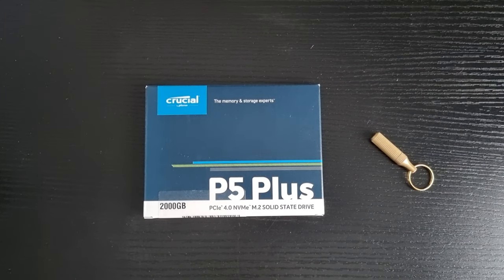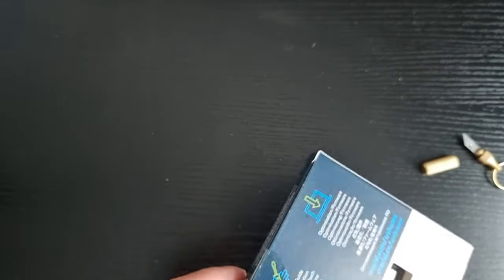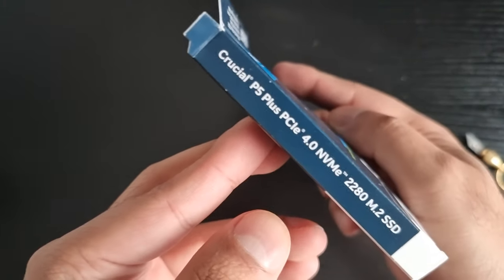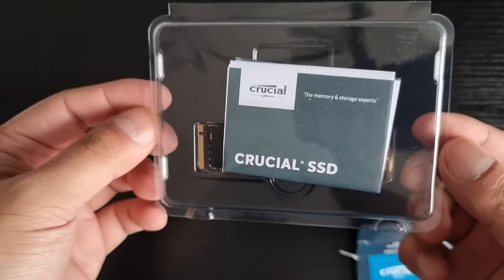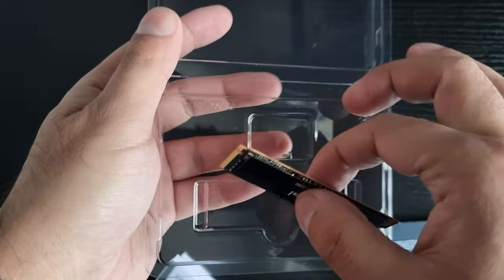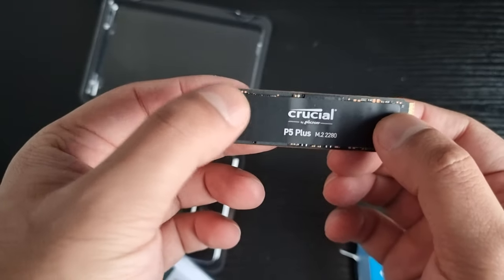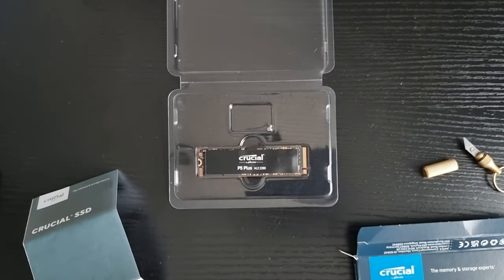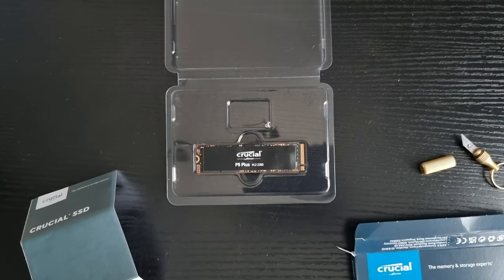Crucial P5 Plus 2TB SSD | Unboxing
Watch me unbox the crucial SSD

Tweet to me on Twitter!